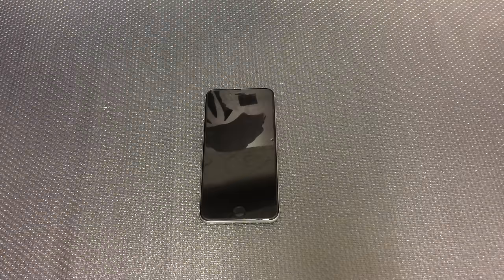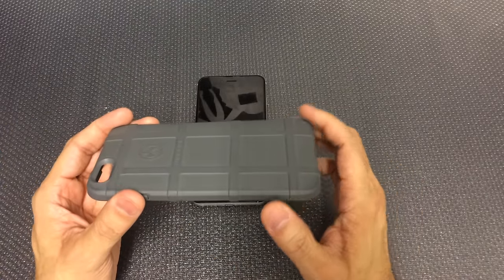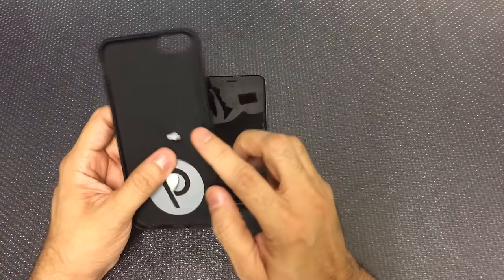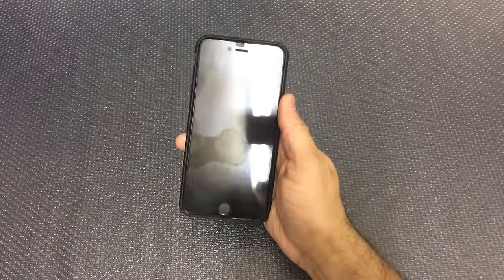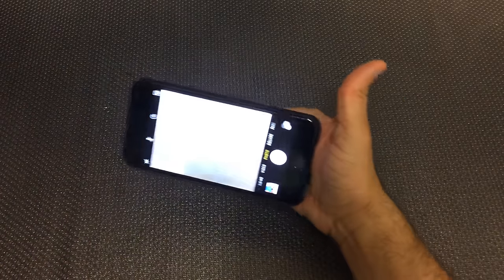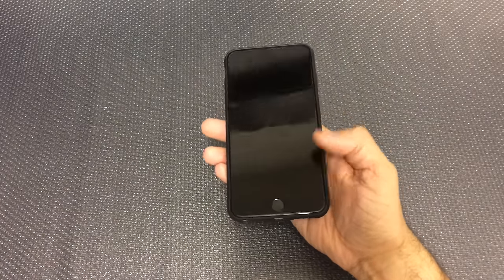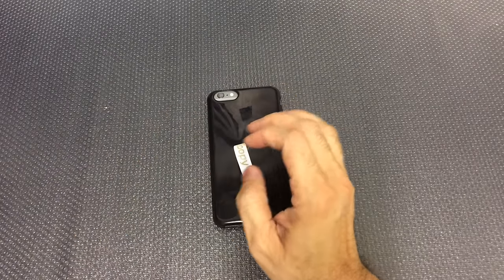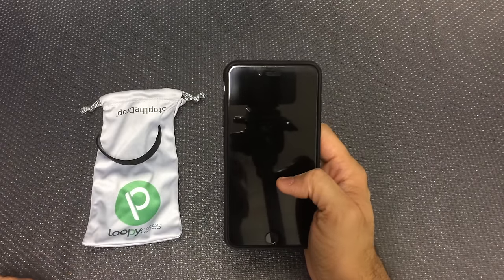Loopy Cases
A look at a slim and secure case that allows you to reach all the corners of your phone while providing you the ability to free up both hands if needed. If interested, check them out at: